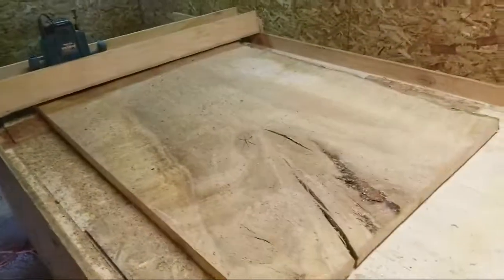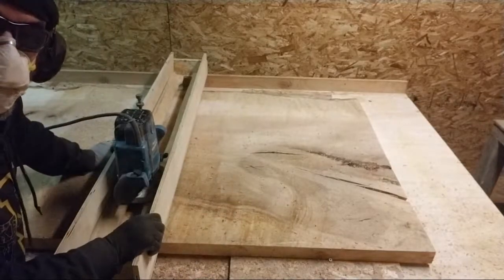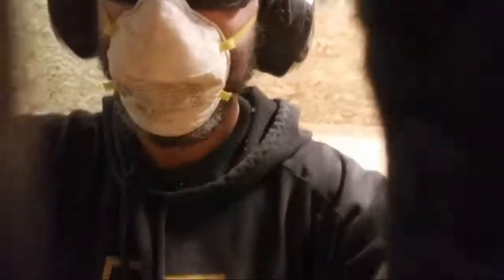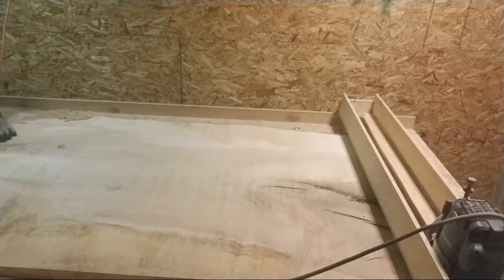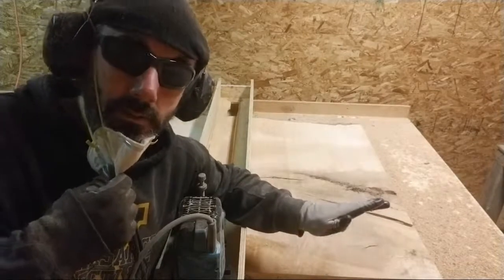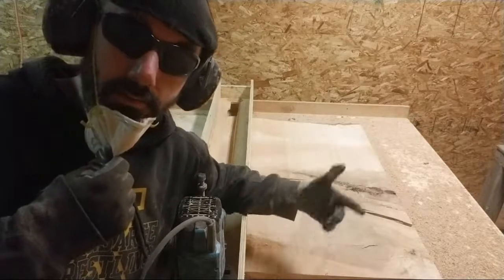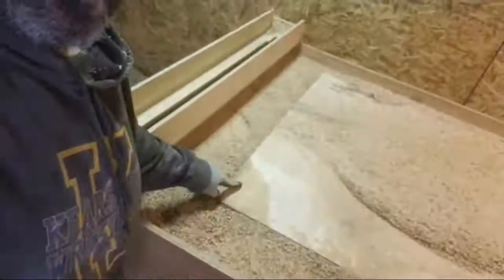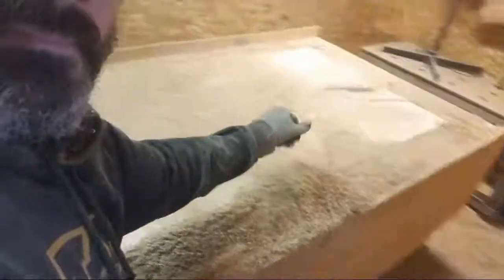Flattening A Large Live Edge Maple Slab Live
Some upcoming projects:
- Lots of sawmill videos!
- Workshop improvements
- Sawmill shed
- Building a second solar kiln

If you do like this video check out some more of our video by clicking on our channel name here on this video.
If you do not like it, please hit the thumbs down button.
Please take a minute to make a comment in the section below to tell us what you like or dislike about our videos.

We do videos at least once per week about all things wood related.  Sawmill with our Woodland Mills HM130 Sawmill.  Splitting and stacking firewood.  Woodworking projects in our workshop, and much more.